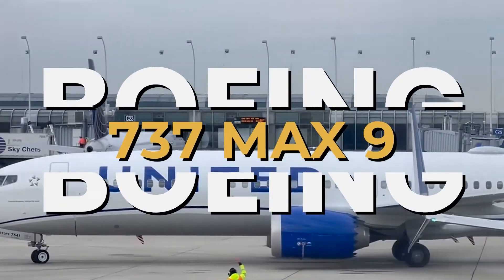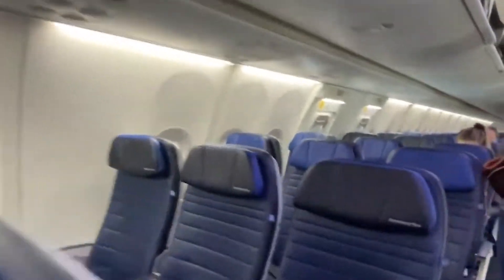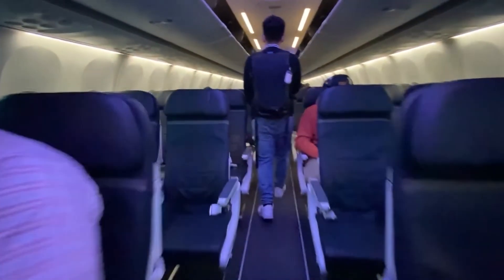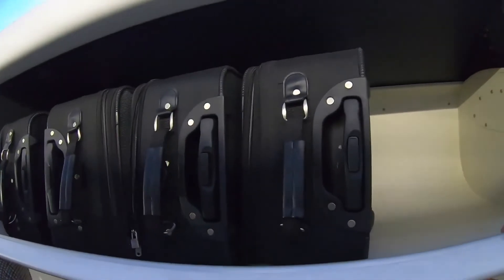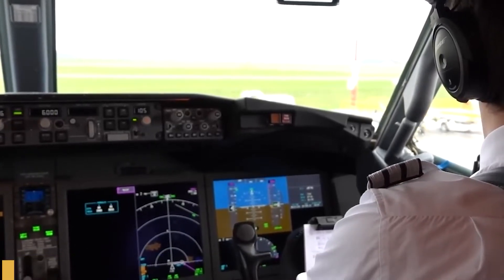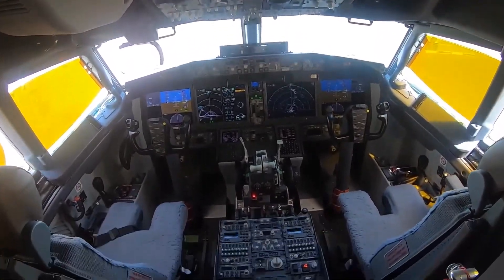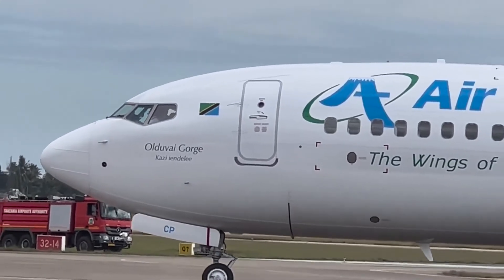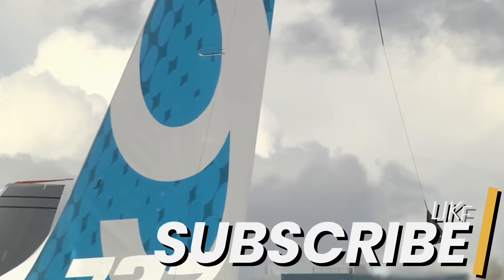Inside The $130 Million Boeing 737 Max 9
Inside The $130 Million Boeing 737 Max 9 Plane

This is the Boeing 737 Max 9, a plane with a history of innovation, ambition, and tragedy. Work on the 737 Max series began around 2011, with Boeing officially announcing the program in August of that year. The Max 9 was designed to compete directly with Airbus's A321neo, providing a more fuel-efficient and longer-range option in the narrow-body, single-aisle market.
But the 737 Max series faced a significant setback with two fatal crashes involving the Max 8 model, which led to the worldwide grounding of all 737 Max aircraft, including the Max 9. The main point of contention was the MCAS, a flight control system implicated in both crashes.
Boeing undertook a comprehensive review and modification of the MCAS and other systems, working closely with regulatory bodies. After rigorous testing and scrutiny, the FAA lifted the grounding order in November 2020.
The base purchase price for a new Boeing 737 Max 9 is $130 million before options.
Here is everything you need to know about the Boeing 737 Max 9.

TIMESTAMPS
0:00 - Intro
1:07 - Cabin
4:42 - Cockpit
7:37 - Performance
9:30 - Prices
9:39 - Outro